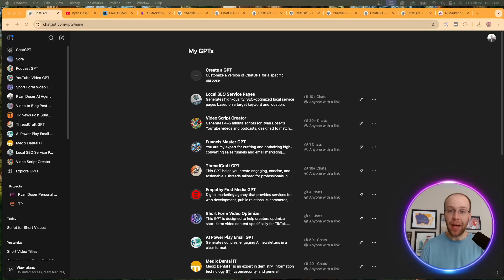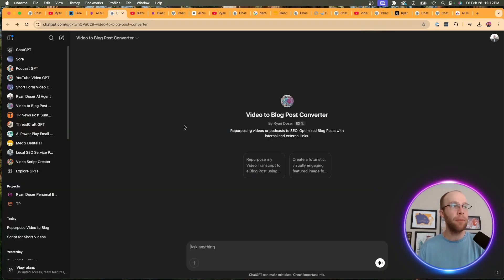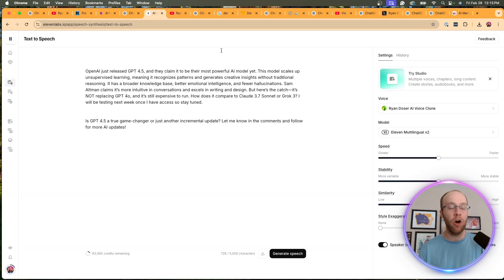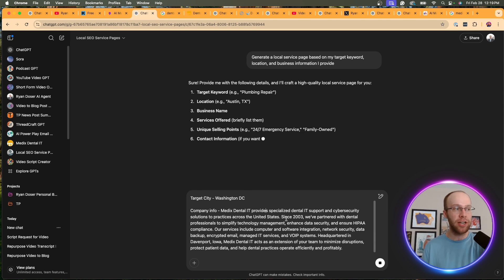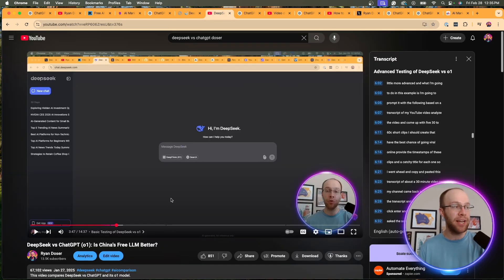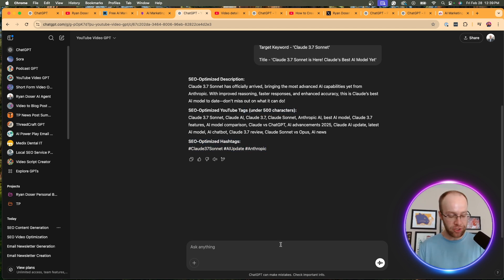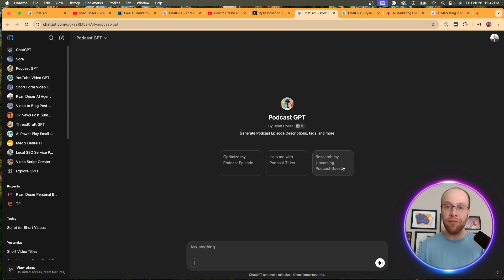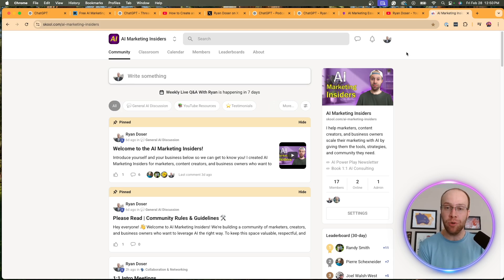5 Custom GPTs to Supercharge Your Marketing & Content Creation!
This video shares my favorite Custom GPTs for marketing and content creation.

Time Stamps:
0:00 Intro
0:43 How to Access My Custom GPTs
1:15 Video to Blog Post Converter GPT
3:04 Video Script Creator GPT
4:33 Local SEO Service Pages GPT
6:16 AI Power Play Email GPT
8:11 YouTube Video GPT
9:45 Other Custom GPTs
11:57 AI Marketing Insiders Community